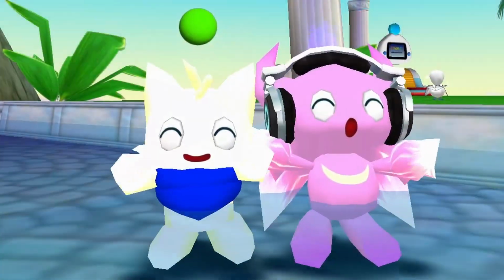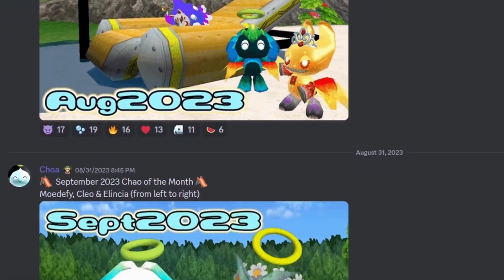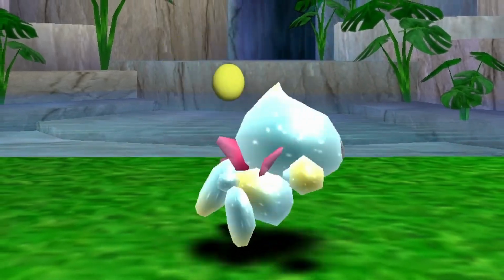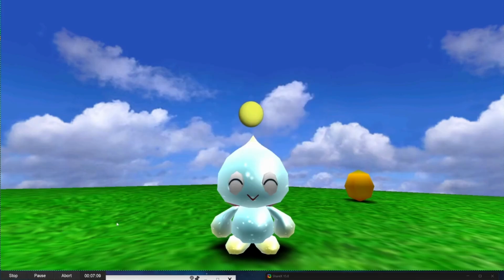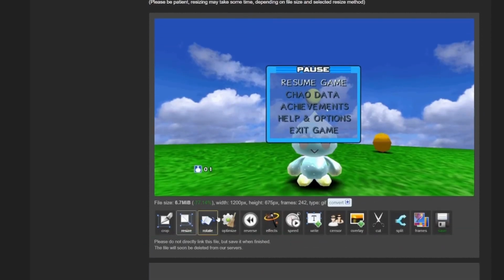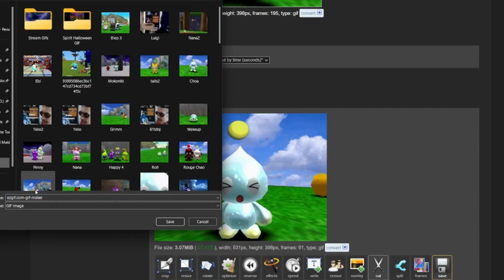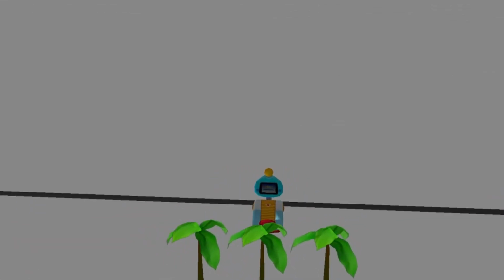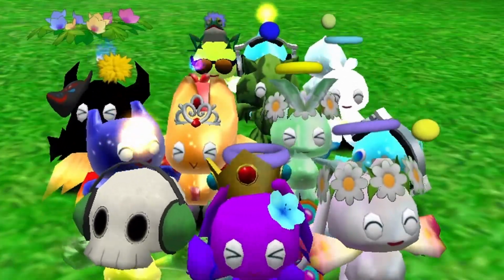How I Make Chao Garden GIFS/Clips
Leave any questions you have in the comments below and I will try to help you!

Recording Software:
ShareX ⬅️best for short GIFS
OBS ⬅️better quality, best for editing

Thank you to these mod creators for making these great chao tools!
Sonic Adventure 2 (Japanese: ソニックアドベンチャー2 Hepburn: Sonikku Adobenchā Tsū?) is a platform video game developed by Sonic Team USA and published by Sega for the Dreamcast console and the last Sonic game to be released for a Sega console and is a sequel to 1998's Sonic Adventure. It was released in North America, Europe, and Japan in June 2001 to commemorate the 10th anniversary of the Sonic the Hedgehog series. The game was ported to the Nintendo GameCube and re-titled Sonic Adventure 2 Battle (ソニックアドベンチャー2 バトル Sonikku Adobenchā Tsū Batoru?), with brand-new features as well as minor changes in the level design. The original game and content from Battle was released in high-definition on PlayStation Network and Xbox Live Arcade in October 2012. A version for Microsoft Windows was released in November 2012.

The game takes place after the events of its predecessing game: Sonic Adventure. The series antagonist Doctor Eggman releases Shadow the Hedgehog, who joins Eggman and treasure hunter Rouge the Bat to steal the seven Chaos Emeralds. The game's story focuses on the protagonists Sonic the Hedgehog, Knuckles the Echidna and Miles "Tails" Prower as they attempt to stop Eggman and Shadow from collecting the Chaos Emeralds.